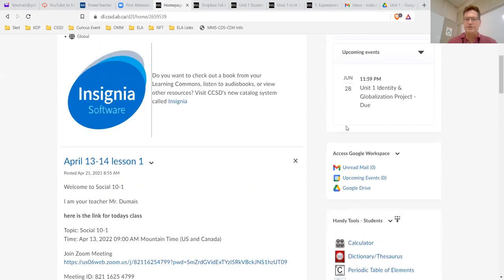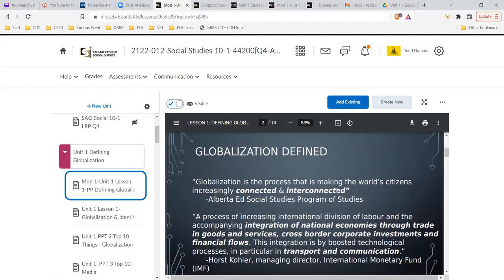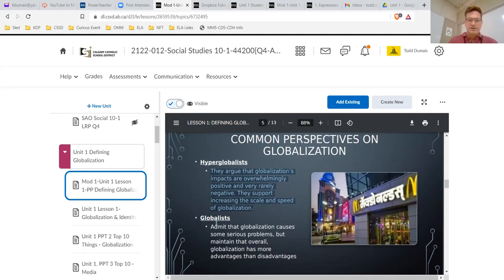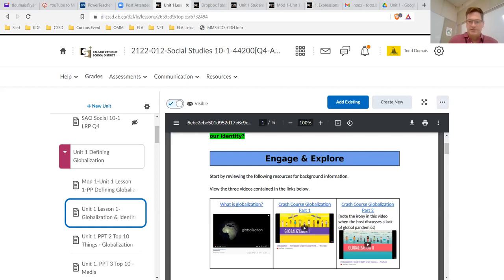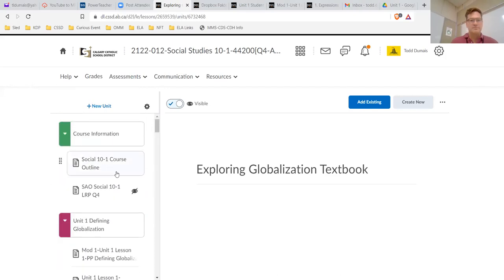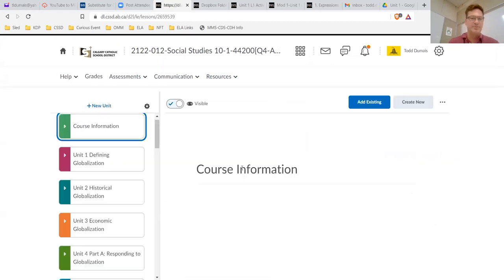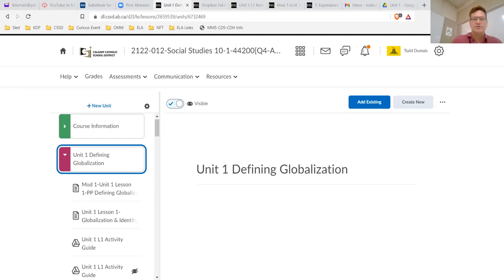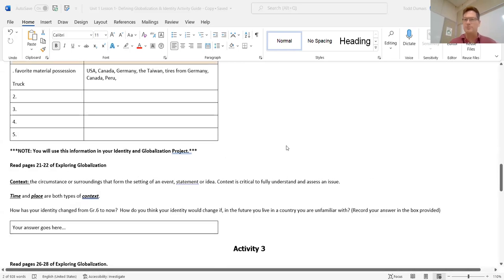SS 10-1 Wednesday Aprile 13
Course introductions and Unit 1 lessons and activities.